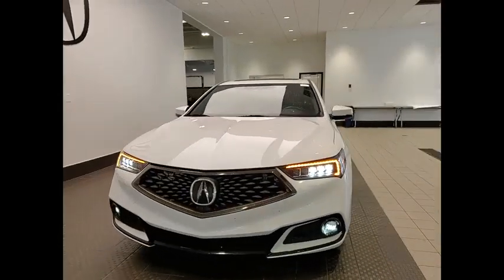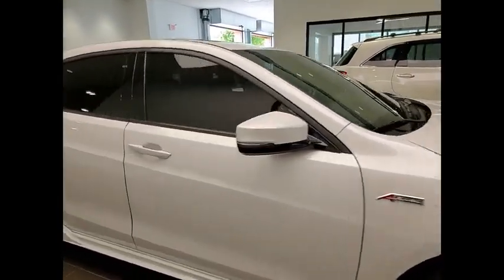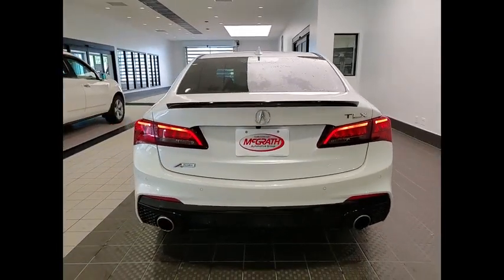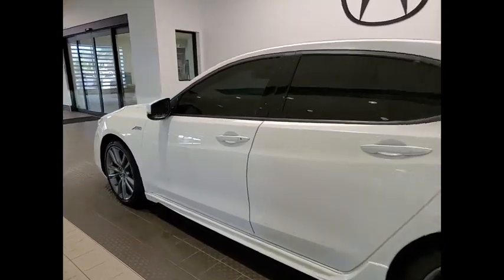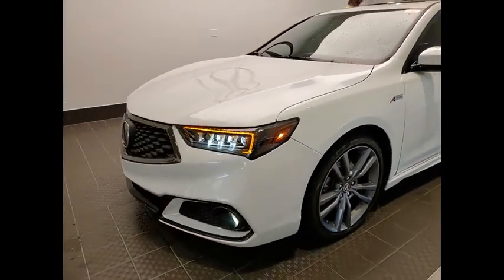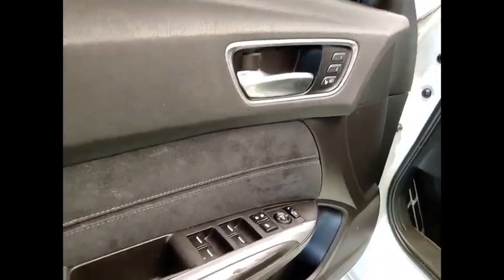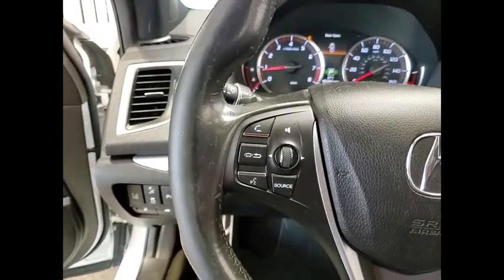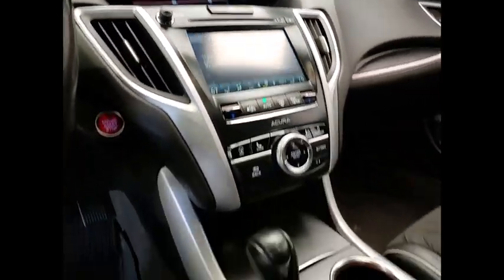2019 Acura TLX XP5397A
2019 Acura TLX w/A-Spec Pkg

1620 S. Milwaukee Ave